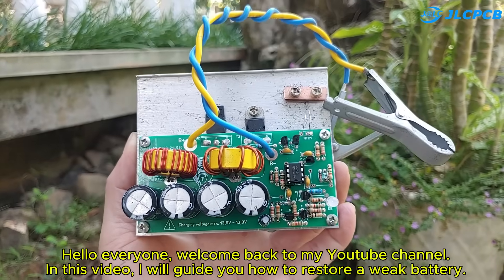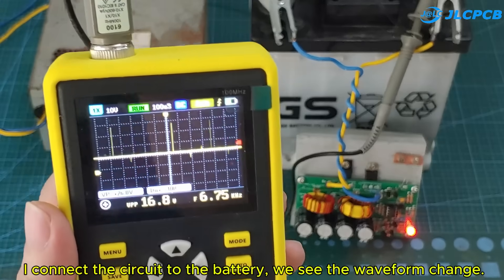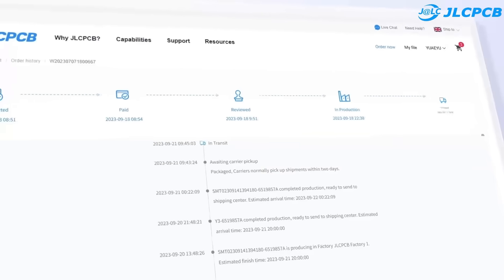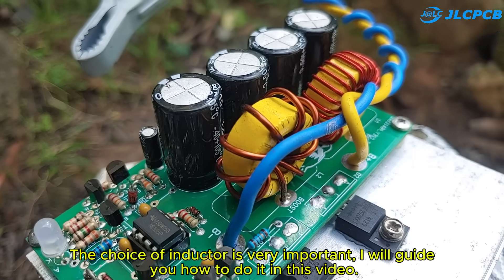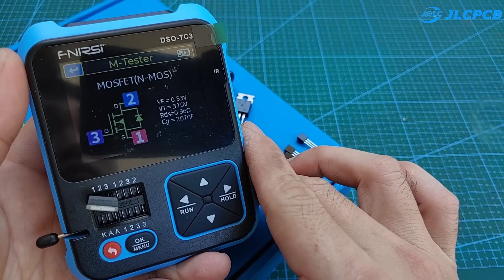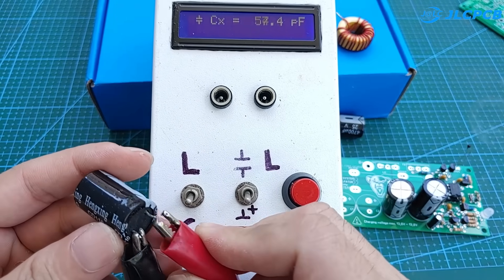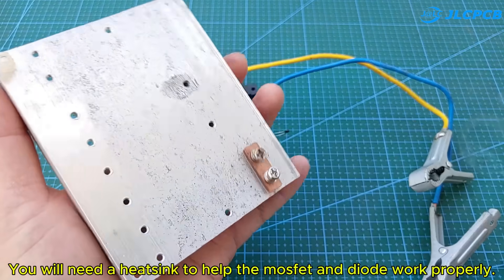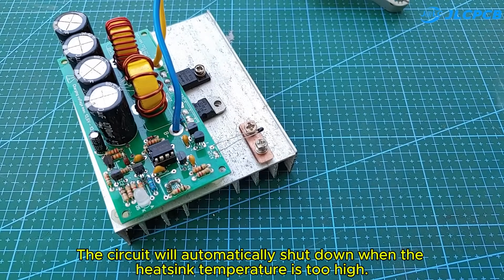Technique For Battery Restoration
Get JLCPCB 6 layer PCBs for just $5!
►Hello friends, Today I will share with you Technique for battery restoration.